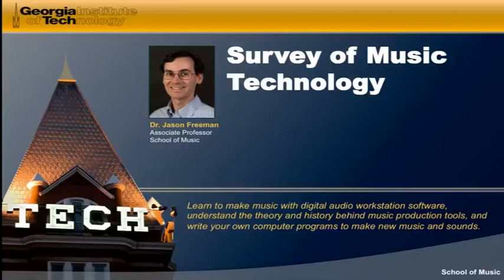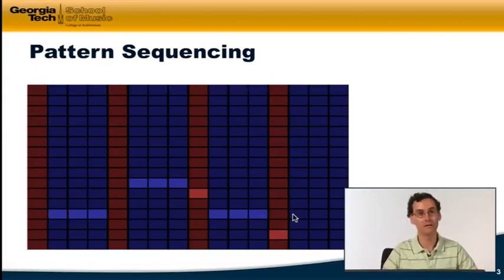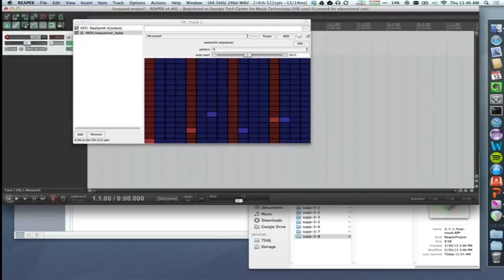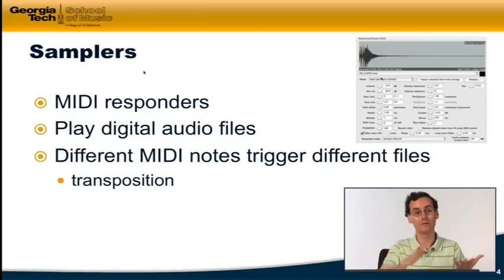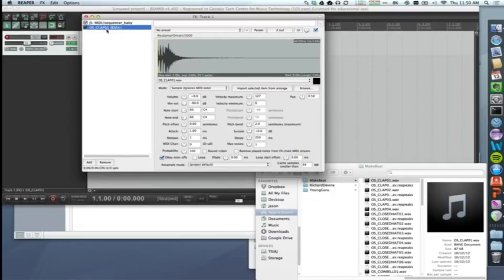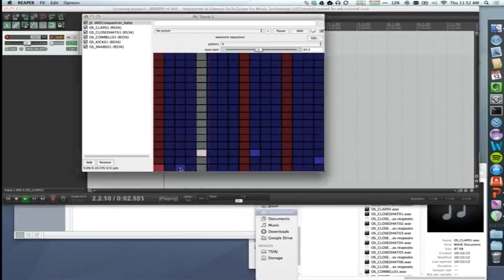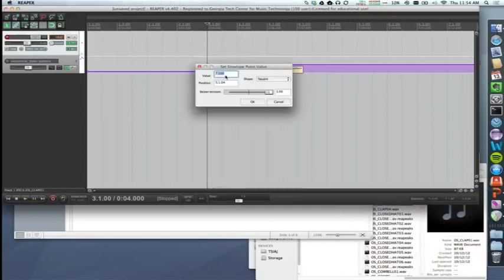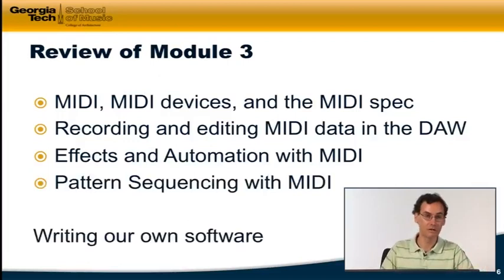3.8 - Loop Based Sequencing | Music Technology